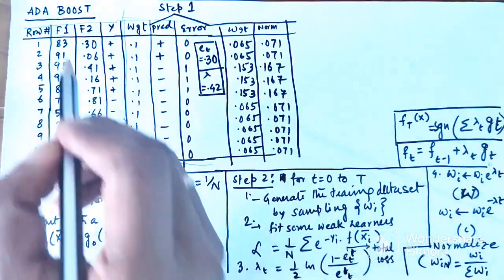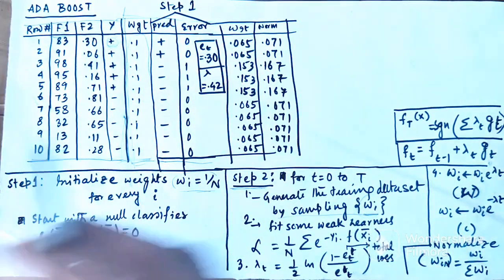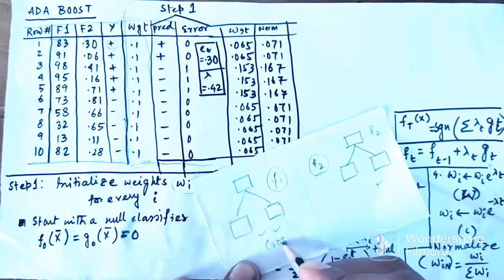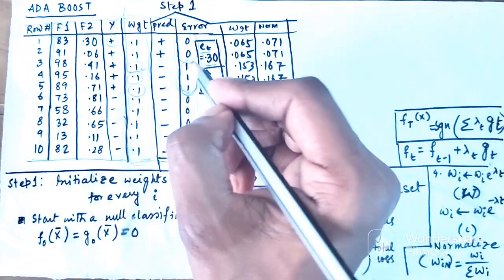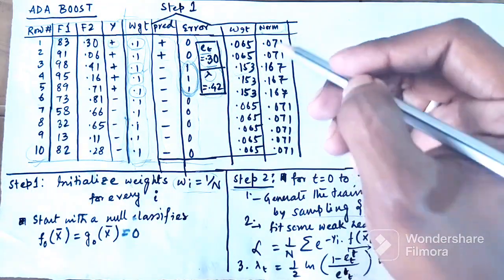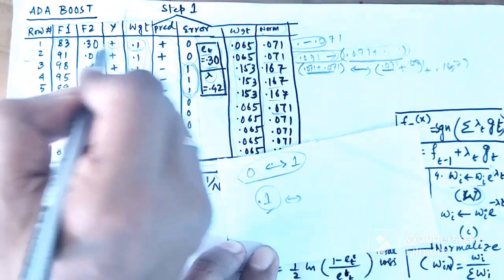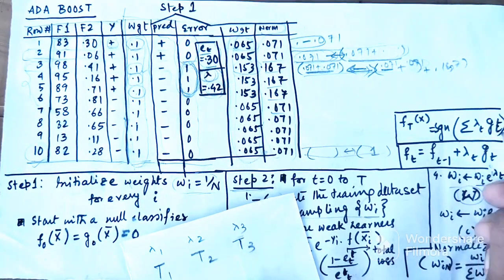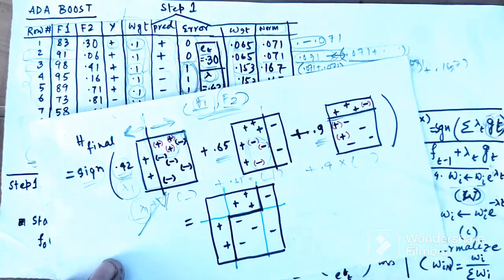Understanding Adaboosting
Learn with Pratham is an initiative by an Indian Statistical Institute (ISI) alumni to help students and professionals about statistics and data science.